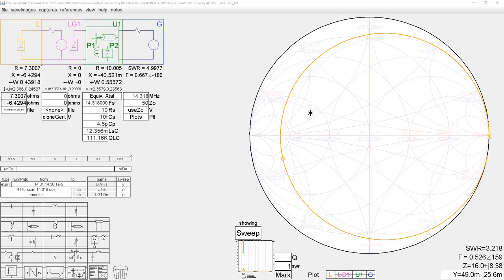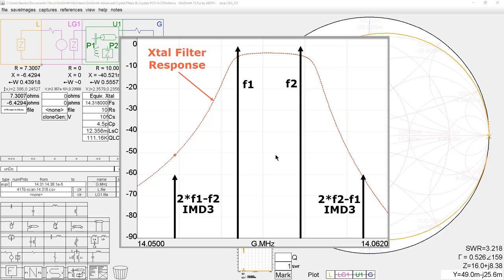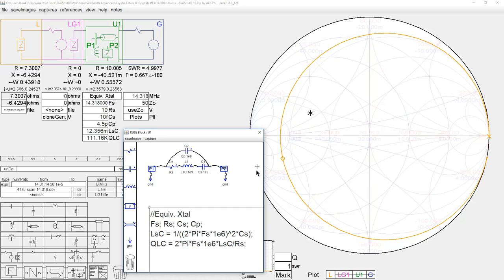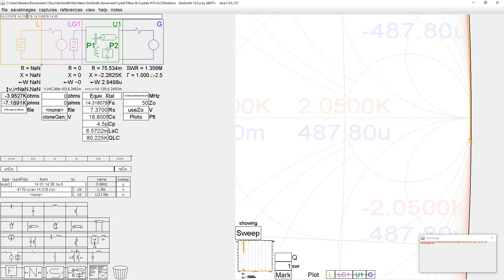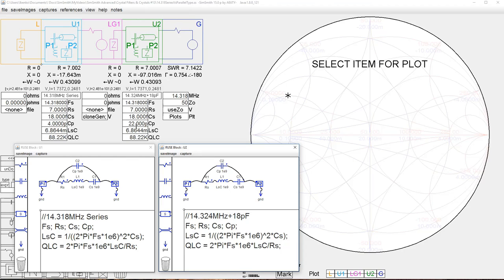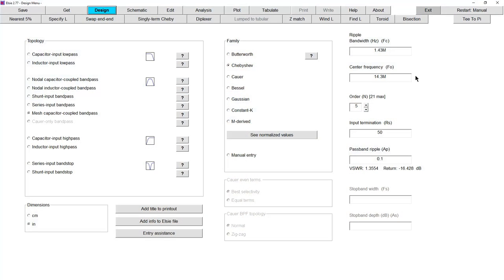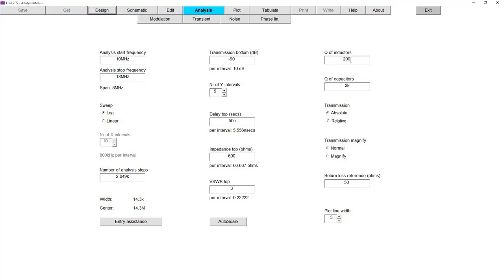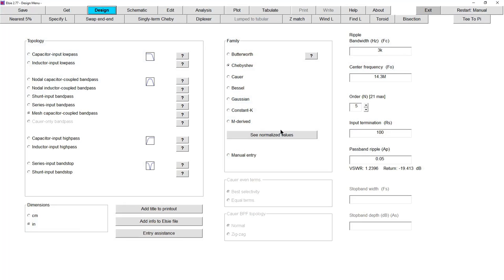#26: Crystal Filters & Crystals, Part 1 (Adv. 13)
Introduction to crystal filter design and measuring crystal filter parameters

to download files in this video